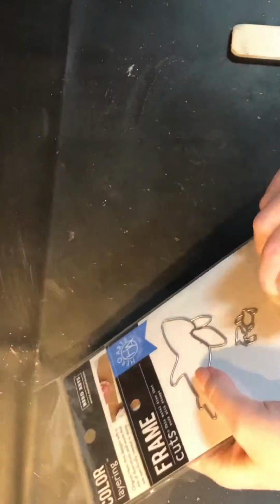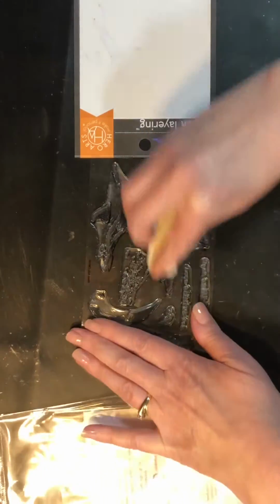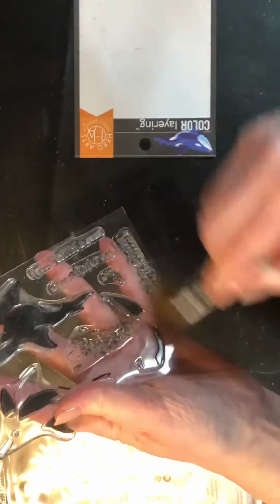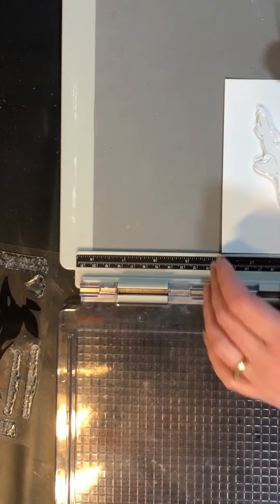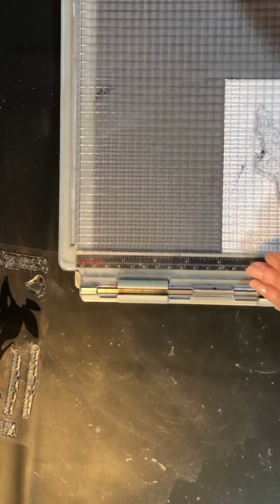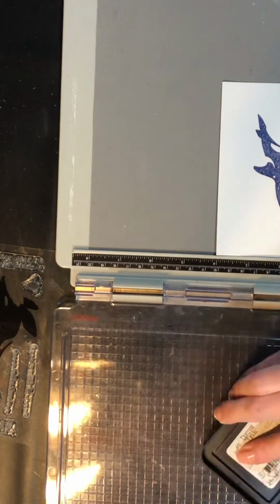Super Simple stamping hacks to get solid images from New Acrylic Stamps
Super simple stamping hack to get clear. Solid stamped images from New Acrylic stamps.  I do the first tip on EVERY Acrylic stamp I buy.  It’s also a tip I’ve recommended to MANY people who have had an issue with splotchy images from new Acrylic stamps.

This video and description may contain affiliate links,  which means that if you purchase through one of the product links,  I’ll receive a small commission, at absolutely NO extra cost to you.  Thank-you So much for your support!